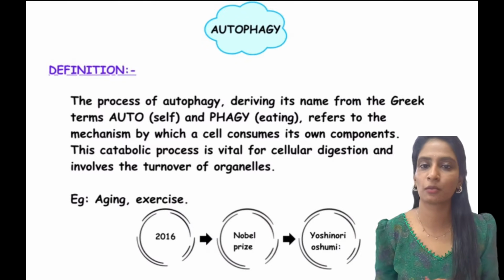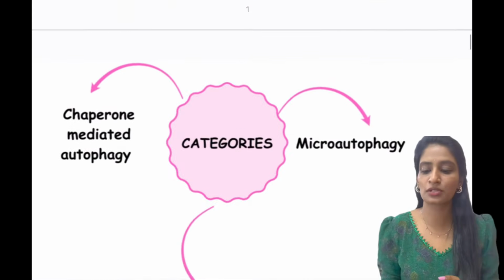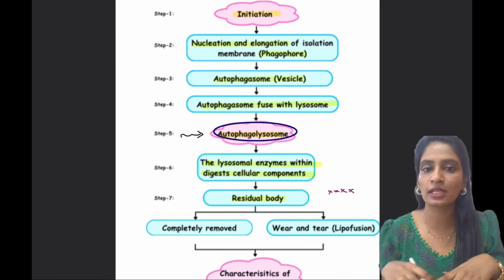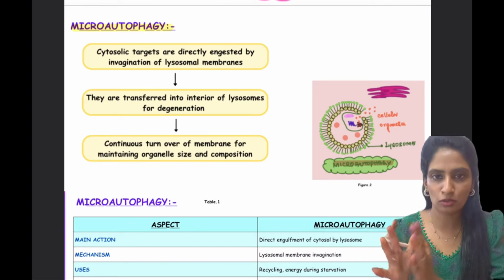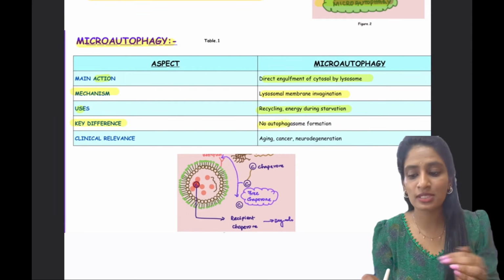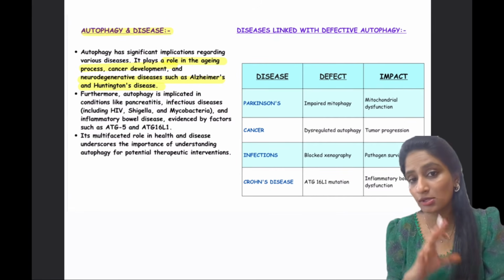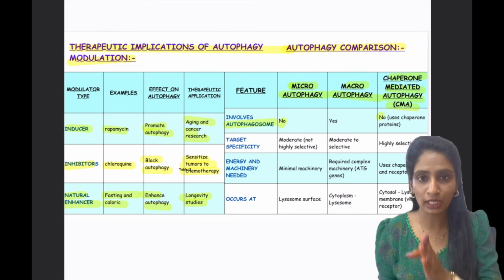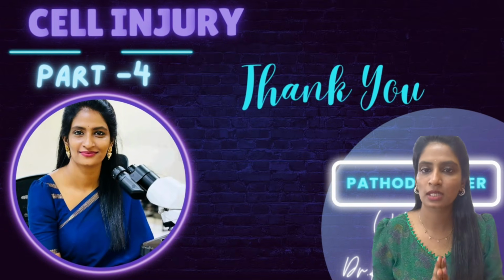GENERAL PATHOLOGY _ CELL INJURY _ PART 4 _ AUTOPHAGY